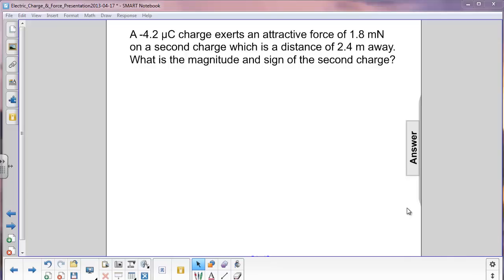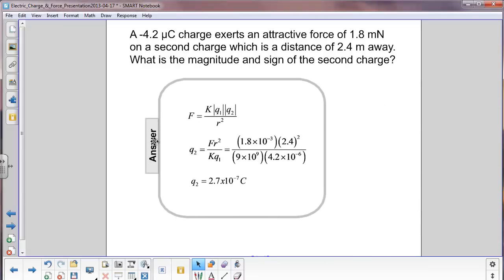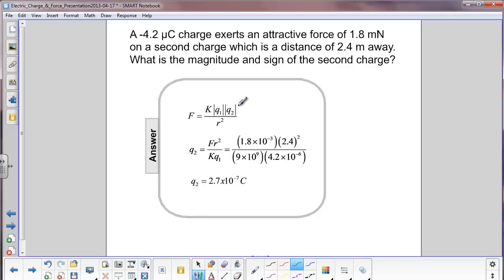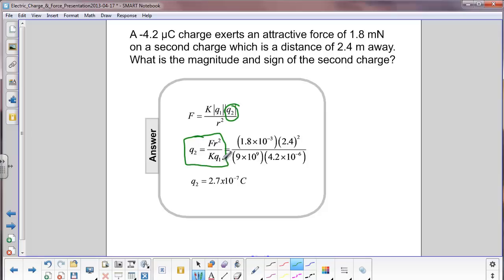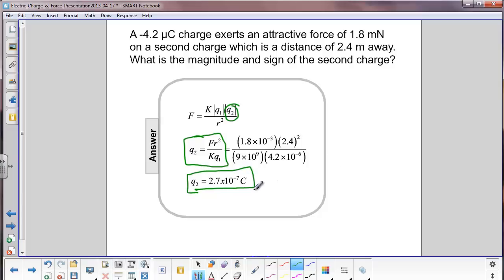Electric Charge & Force - Electric Force - Q26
A -4.2 µC charge exerts an attractive force of 1.8 mN  on a second charge which is a distance of 2.4 m away. What is the magnitude and sign of the second charge?